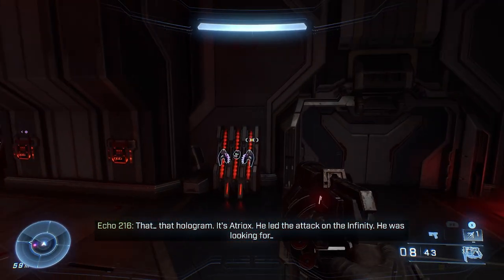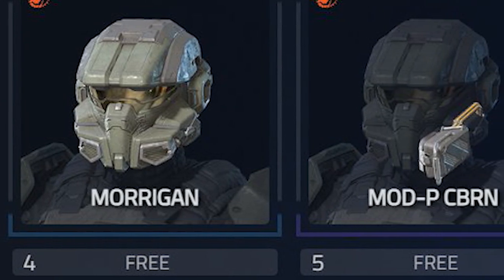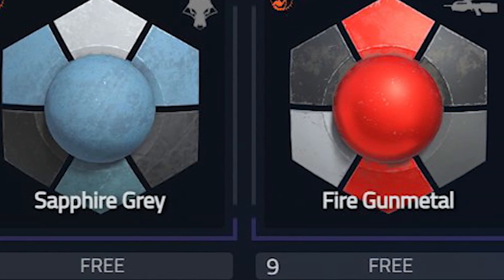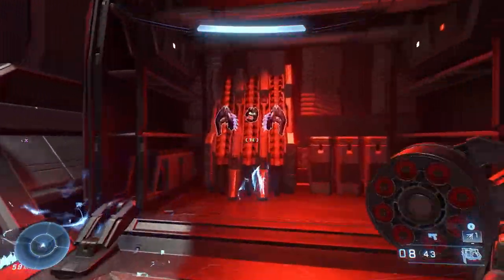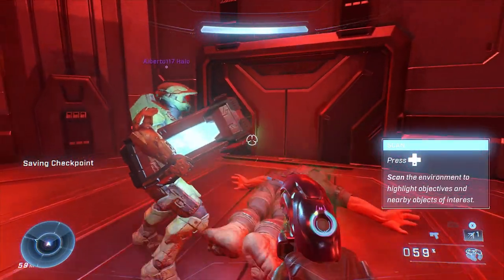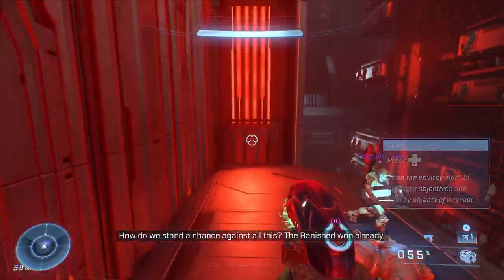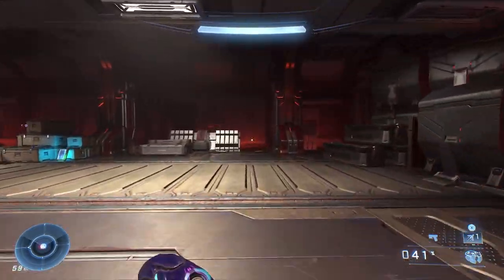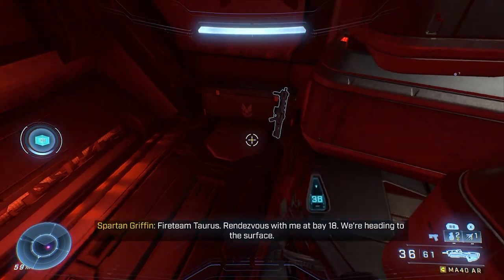New Halo Infinite Alpha Pack Narrative Event Pass, And Possible Unique Event.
What's up guys! Today we are covering the rewards that will be available in the alpha pack event pass, As well as a potential academy 2.0 update. As for the mode itself, it seems to still be last spartan standing, although they said there's going to be a twist.

---Social Links--
Chat with the community!

--Chapters--
0:00 - Intro
0:35 - Event Pass
1:55 - Academy 2.0; Possible Academy Event?
2:24 - Outro + thoughts